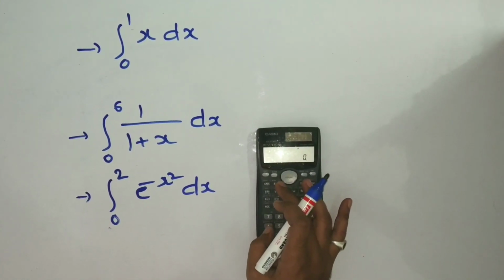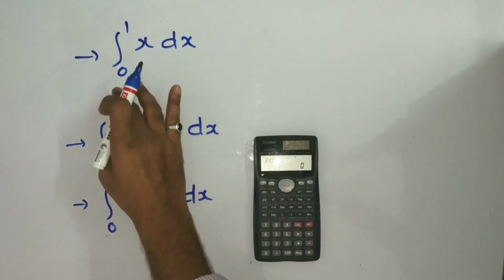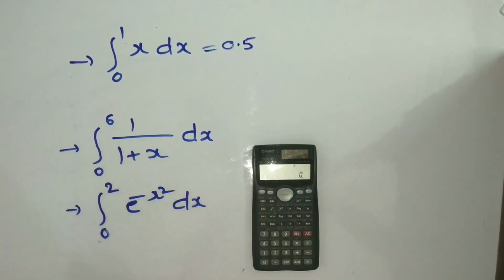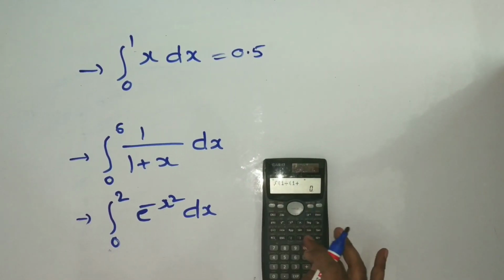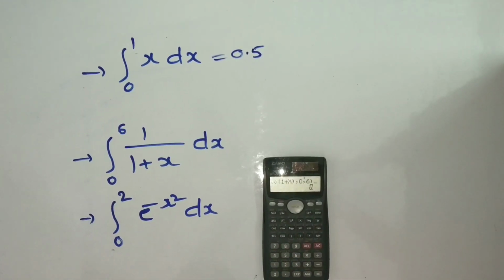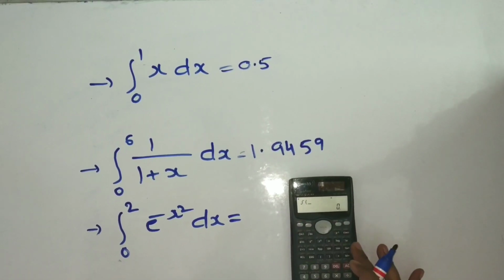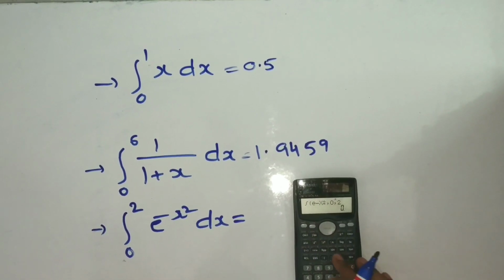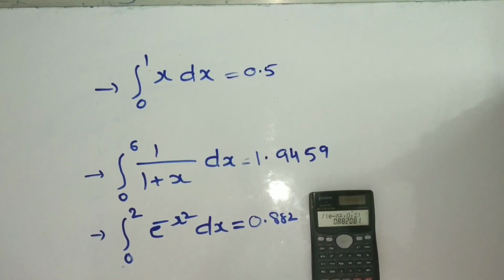Easy way to evaluate the integration by using calculator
I solve integration poblem by using calculator in easiest way.

Hello friends, today  In this lecture i evaluate the integration.